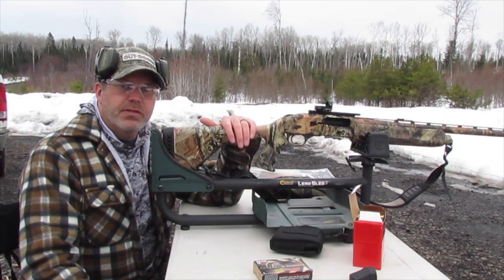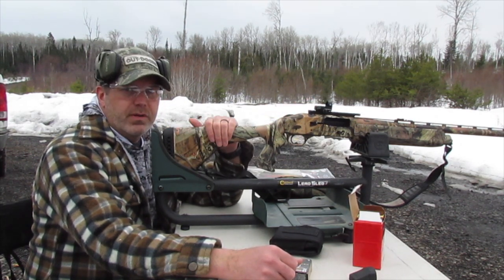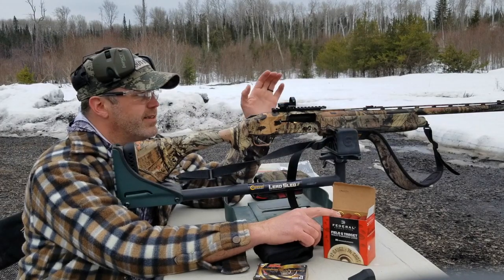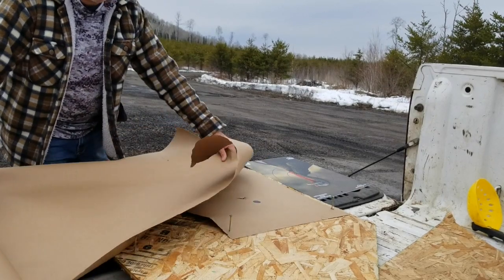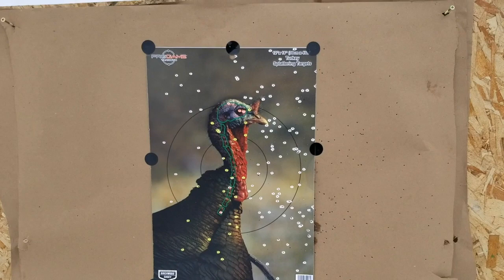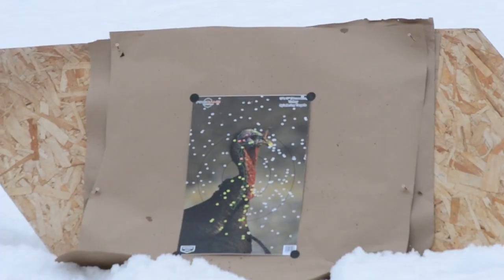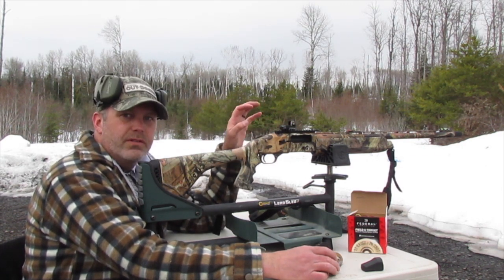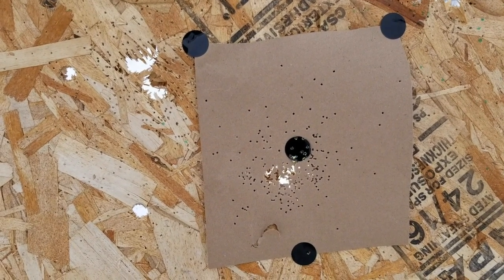Sighting in & Patterning Turkey Gun - Mossberg 930 / Carlsons choke / Federal TSS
Patterning a turkey gun; shooting a Mossberg 930 with a Carlsons TSS Choke, Federal Premium Heavyweight TSS 3" #7's